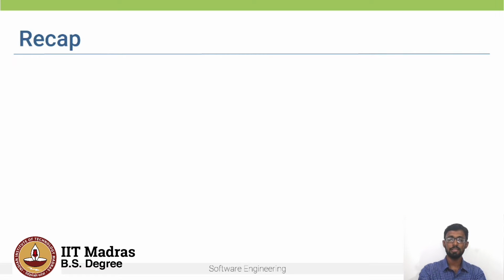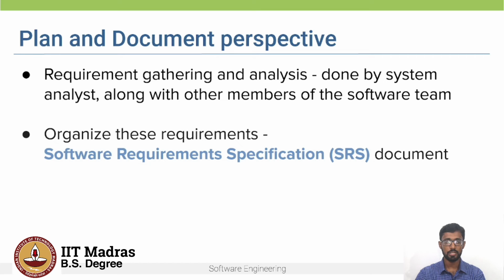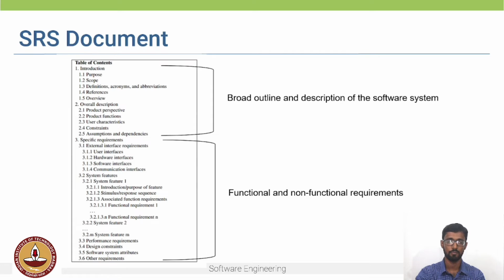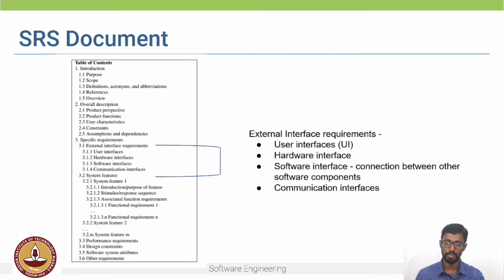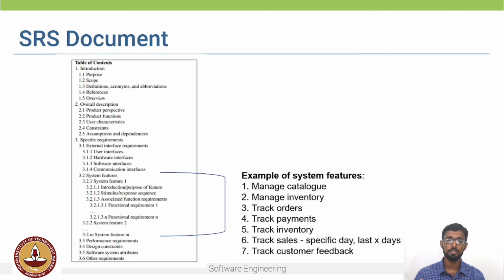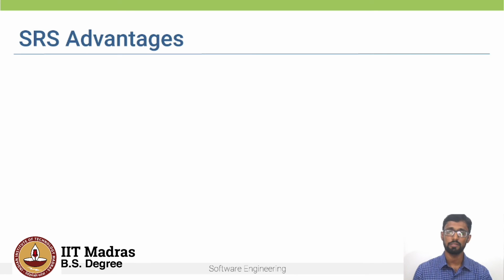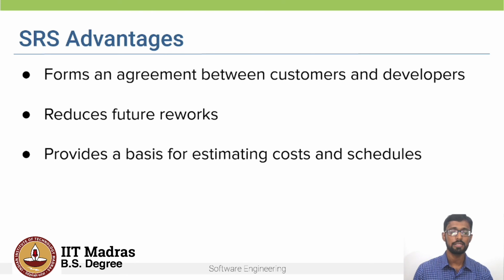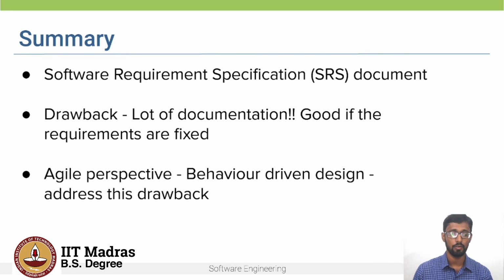W2_L3: Software requirement specification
Video Overview
 This lecture explores the Software Requirements Specification SRS document and its importance in software development. We discuss the standard SRS format and examine key sections including functional and non functional requirements, as well as user, hardware, software, and communication interfaces. You will learn how an SRS helps establish agreement between customers and developers, reduces rework, enables accurate cost and schedule estimation, and facilitates future extensions. We also highlight the benefits of clear documentation in supporting collaboration and reducing costly errors, while briefly touching on the drawbacks and how agile methodologies approach requirements differently.